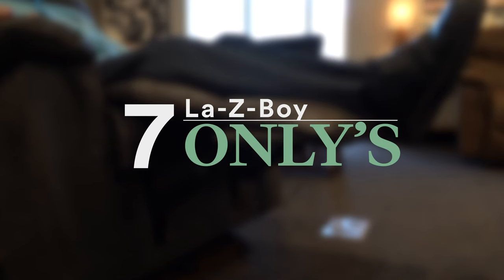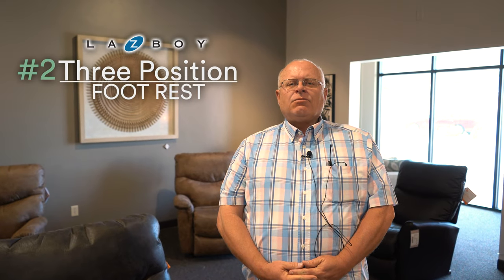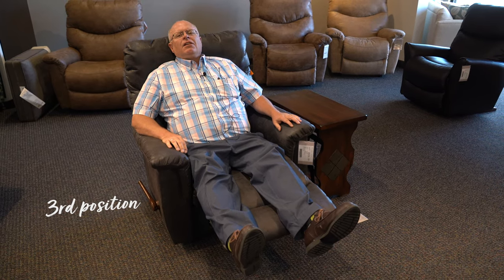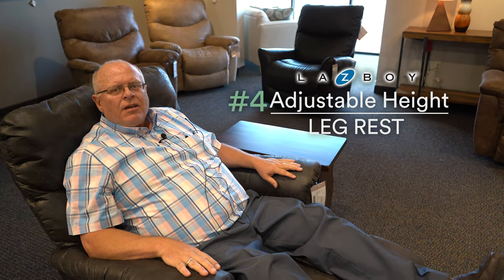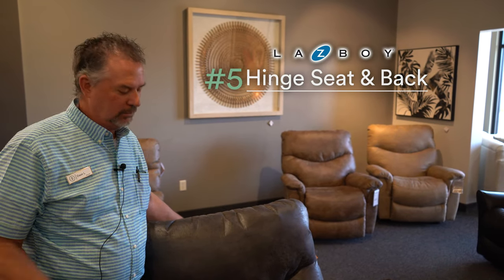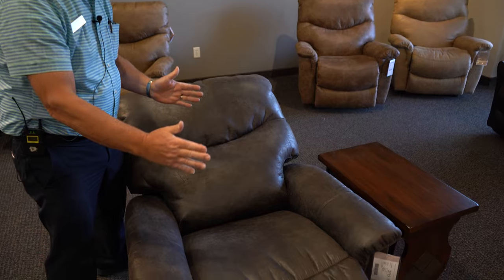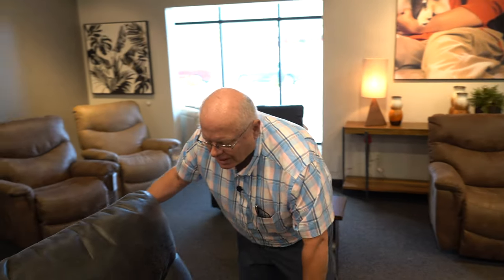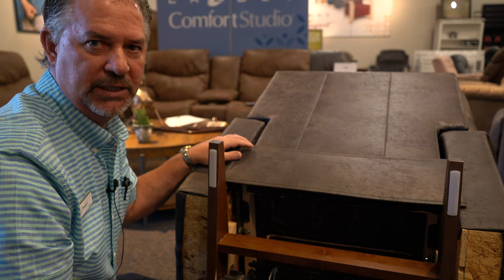Is La-Z-Boy The BEST recliner?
Here are 7 things that can only be found on a La-z-Boy.
1. Independent Reclining Back - No requirement to reline your feet when you only want your back to go backwards.
2. Three Position Foot Rest - You and only you knows what position is best for you.  How high you want your feet lifted should be a personal decision.  :) La-Z-Boy gives you that option.
3. Double Locking Foot Rest - When the chair is relined the foot rest is locked in place. No more adjusting your body in the chair and feet all of the sudden fall.  With La-z-boy that doesn't happen.
4. Adjustable Height Leg Rest - There are 16 different potions that the chair will recline to.  Which one is best for you?  At least now you have a choice.
5. Hinge Seat and Back (No Separation) - This provides better support and you will never have a gap between the back and the seat cushion.  Because who wants all your items coming out of your pockets and falling into the chairs black hole.
6. Four Sided Unibody Frame -  Quality Construction - These chairs you will have for a long time. No Joking.
7. Adjustable Reclining Tension Back - Not matter your size.  If your a lineman for an NFL football team or a featherweight there is an adjustment just for you.  Don't get caught struggling to push back the chair or on the flip side its never fun to have a chair recline on you when you least expect it.

BONUS:  If you are looking at a La-Z-Boy recliner and it is of the rocking type you are able to change out the feet for a swivel base because everyone wants to be able to turn like a top.  :)

Lazboy
Ashley Furniture
Ashley Chair
Ashley
Ashely vs. Lazboy
England Chair
England Furniture
Flexsteel Furniture
Flexsteel Chairs
Flexsteel Recliner
England Reliner
England Rocker
Bassett Furniture
Bassett Chair
Bassett Recliner
Bench Craft Furniture
Bench Craft Chair
La-Z-Boy
Layzboy
Recliner
Rocker Recliner
Chair
Best Chair
Rocking Chair
Sofas
Sectionals
recliner chair
furniture
chairs
senior citizen
senior care
rise and recline
mobility
riser recliners
arm chair
comfort
retirement
retirement home